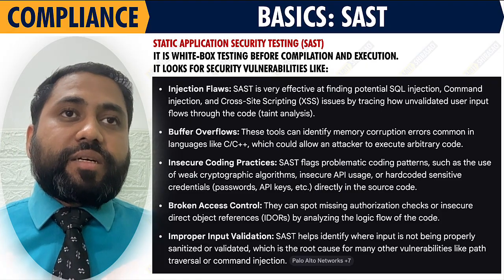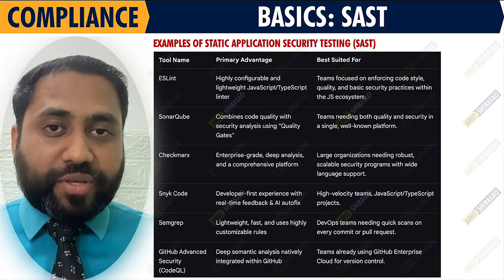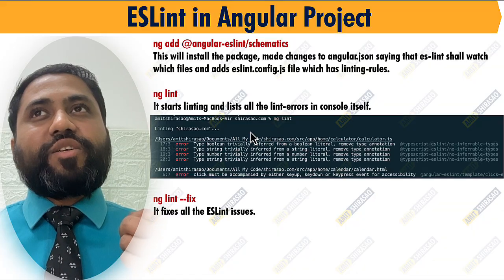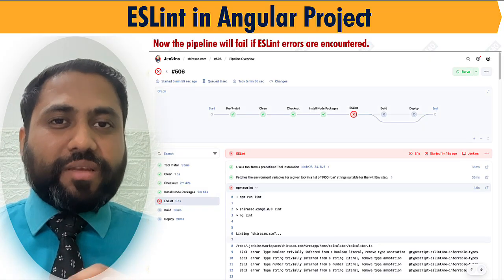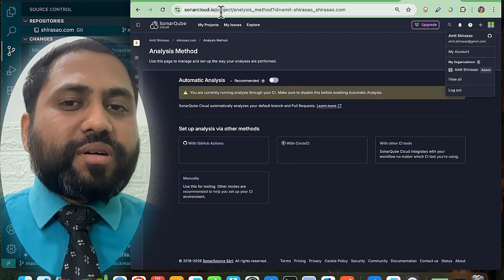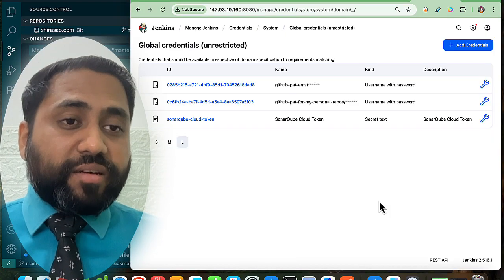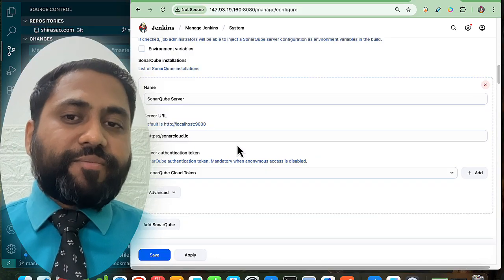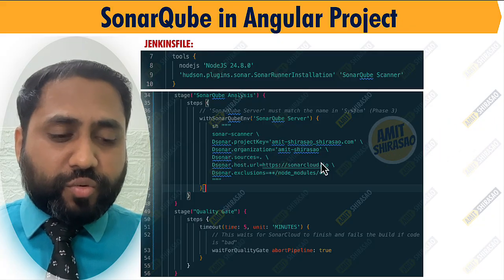SAST Tools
INDEX

1.  SAST vs. DAST (0:11-0:53): SAST is white-box code testing before execution; DAST is black-box testing of a running application.

2.  SAST Vulnerabilities (1:46-7:32): SAST tools detect injection flaws (SQL, XSS), buffer overflows, insecure coding, broken access control, and improper input validation.

3.  SAST Limitations (7:34-8:12): Tools primarily focus on security, not memory mismanagement like stack overflows.

4.  Popular SAST Tools (8:17-11:29): ESLint, SonarQube, and Checkmarx are common.

5.  Tool Evolution (8:34-10:29): Tools moved from local installations to cloud-based operations, integrated with CI/CD.

6.  ESLint Specifics (10:32-11:47): Best for JavaScript/TypeScript projects (Angular, React).

7.  SonarQube Recommendation (10:45-11:09): Recommended for all project types due to affordability and versatility.

8.  Checkmarx Cost (11:11-11:27): Very expensive, only for wealthy clients.

9.  ESLint Implementation - Configuration (11:54-13:57): Use `ng add` to set up `eslint.config.js` and run `ng lint` or `ng lint --fix`.

10. ESLint Rules Customization (14:10-14:48): Turn rules off or set them as errors/warnings in the config file.

11. ESLint Jenkins Integration (14:50-16:44): Add an `npm run lint` stage to your Jenkins pipeline.

12. Checkmarx Jenkins Setup (17:08-18:38): Requires a Jenkins plugin, credentials, and specific Jenkinsfile configuration.

13. SonarQube Authentication (19:19-22:16): Log in to SonarCloud.io, create projects, and generate an API token.

14. SonarQube Jenkins Integration - Setup (22:18-28:02): Add the SonarQube token to Jenkins credentials, install the scanner plugin, and configure the server and scanner tools.

15. SonarQube Jenkinsfile Configuration (28:09-30:13): Define tools and stages (analysis, quality gate) in the Jenkinsfile, customizing project keys and exclusions.

This video is the intellectual property of Mr. Amit Shirasao.

The views expressed in this video are his personal opinions (or, in the case of podcasts, those of the featured speaker).

This content is provided for informational and educational purposes only. It does not constitute professional medical, health, financial, or technical advice. The creator is not responsible for any losses related to health, education, data, hardware, or wealth. Use this information at your own risk.